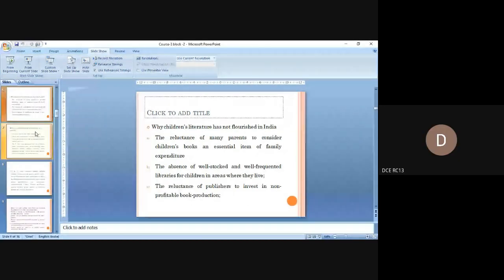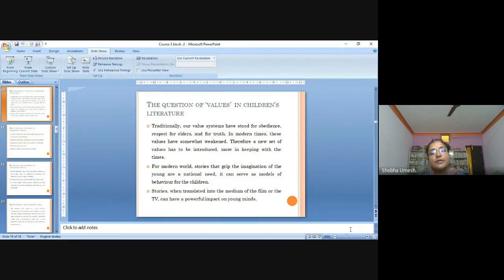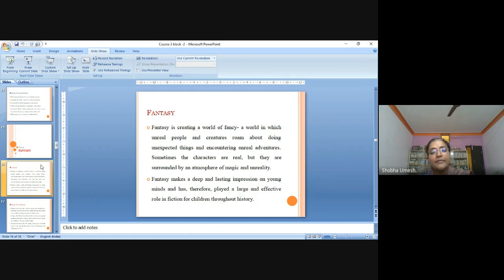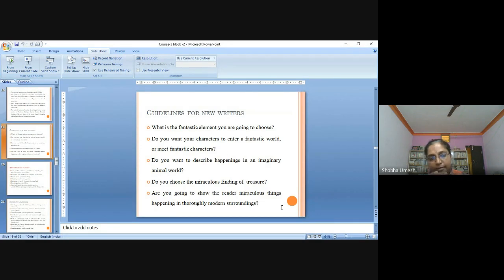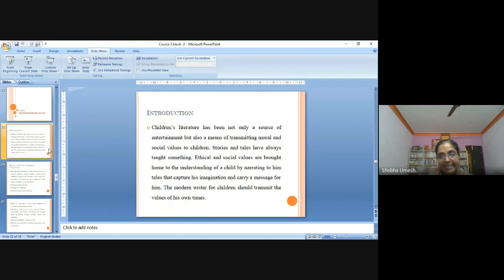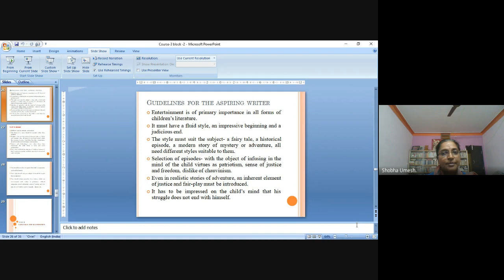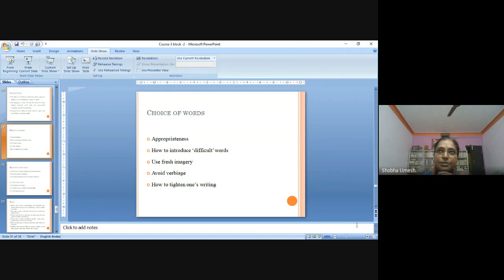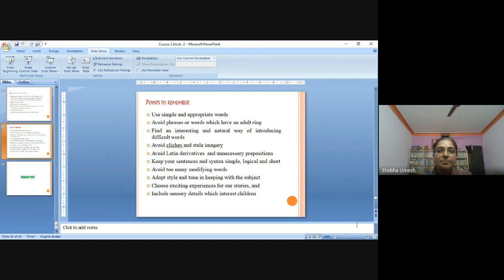Counselling Session for DCE Learners E Vidyabharti 2023 02 18 17 09 GMT+5 30